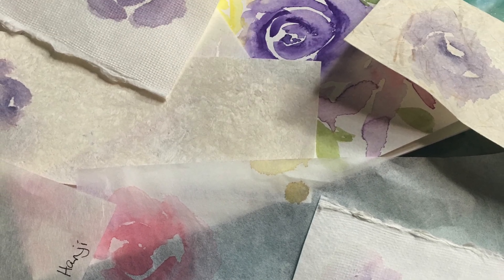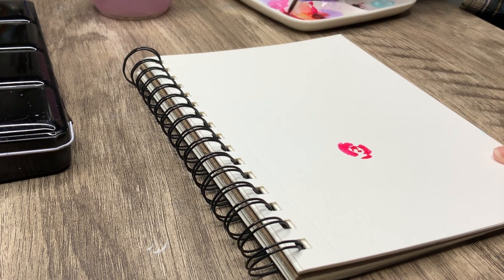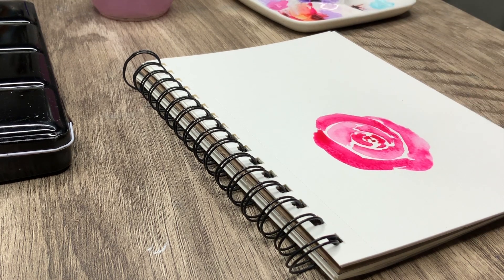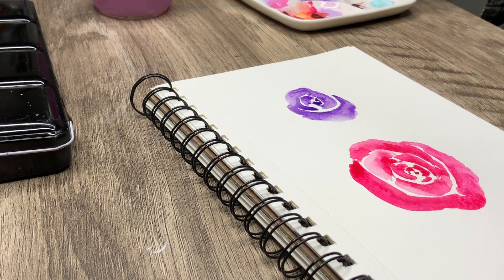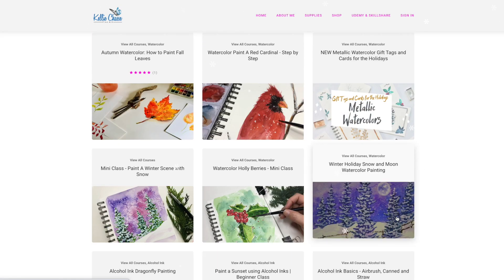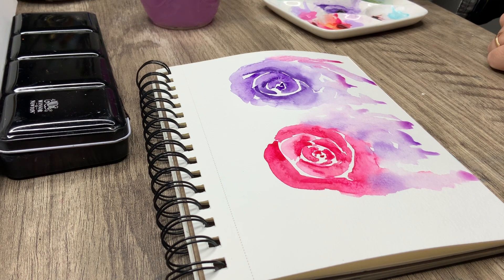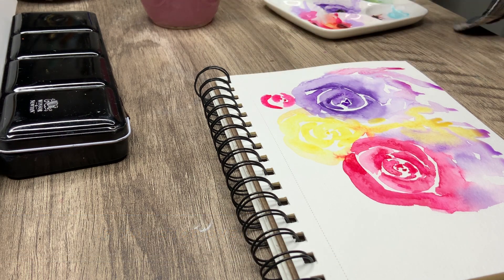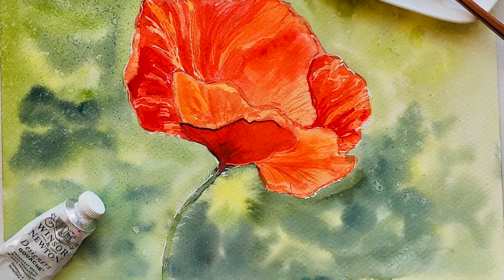Watercolor Roses | Painting fast and easy flowers with Kellie Chasse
In this short watercolor tutorial, I'll show you how I paint some simple easy abstract roses.

✅ Loose Watercolor Florals Class - Join here for Launch Updates and Early Bird Access

Love Flowers? If you missed the 7 Day Flower challenge you can play catch up with the Playlist and join anytime - Playlist

I used Arteza watercolor pad
Kolinsky Brushes
Winsor Newton Tube Paints
Artist Palette
Just ordered some so look for my experiment coming!
Ox Gall Liquid

Or join Kellie each month with her Monthly Online Classes here ➝

DESCRIPTION LINKS MENTIONED IN THE VIDEO